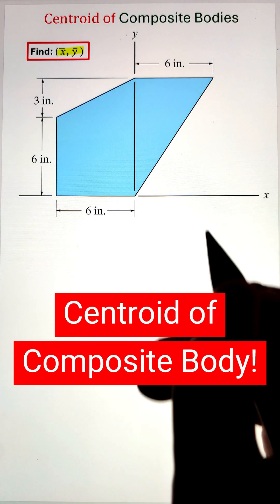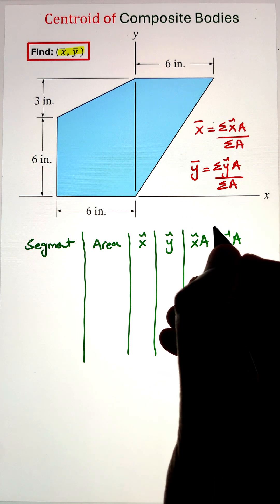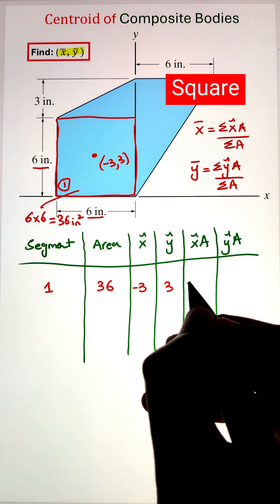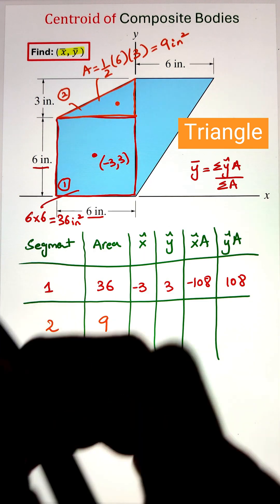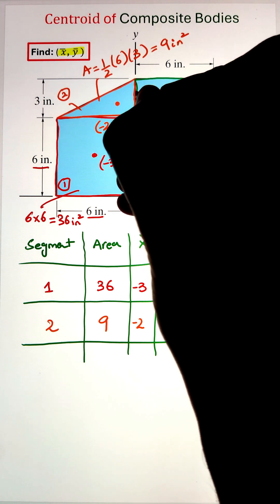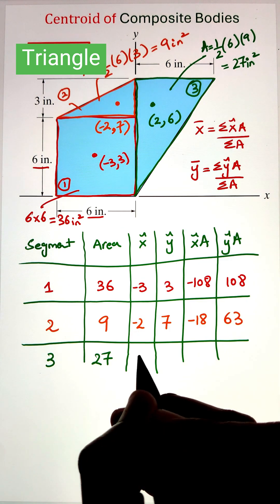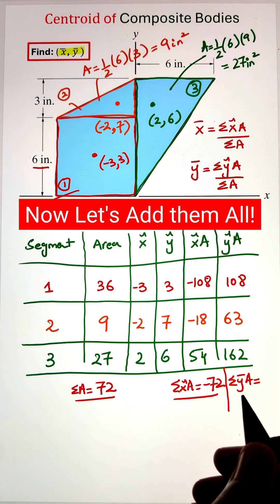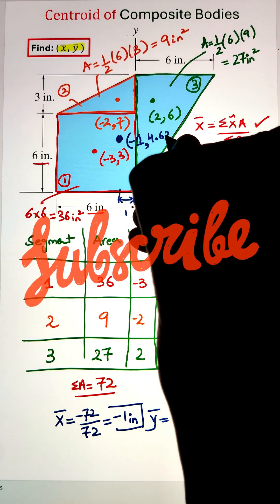Centroid Of Composite Bodies made EASY!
Learn how to calculate the centroid of a composite body in this step-by-step Engineering Mechanics Statics tutorial! Perfect for college students and engineering majors, this video breaks down the process using examples and clear visuals. Whether you're preparing for an exam or brushing up on your fundamentals, this tutorial will guide you through centroid formulas, shape decomposition, and tabular calculation methods.

👉 Topics Covered:

What is a centroid?
Finding centroids of individual shapes
Composite shape decomposition
Using area-weighted averages (x̄ and ȳ)

📚 Ideal for:

Engineering students (Mechanical, Civil, Aerospace)
Statics exam prep
First-year mechanics courses